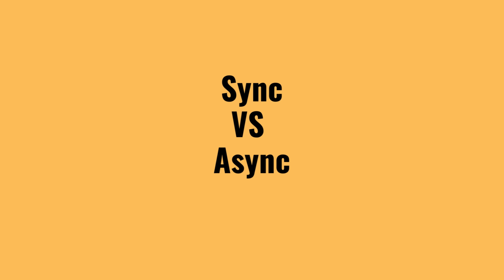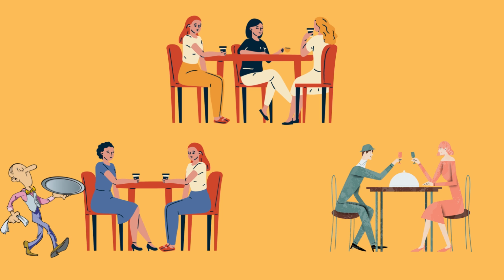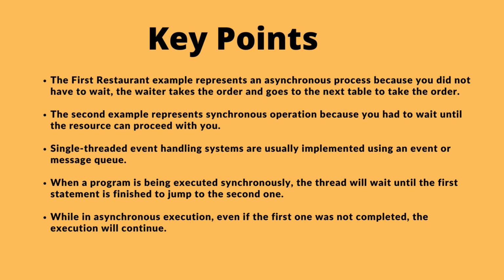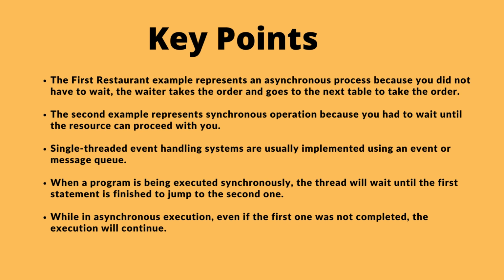Sync VS Async in 160 seconds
In this short video, I will go over the major difference between Sync VS Async architecture by going over a simple example.

Please follow me and show your support, so that I can keep bringing these type of contents.